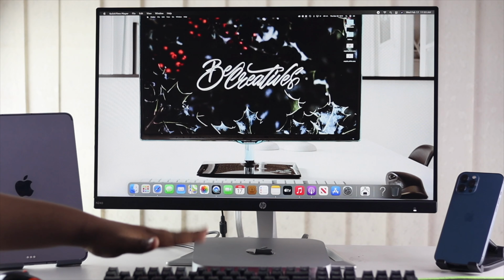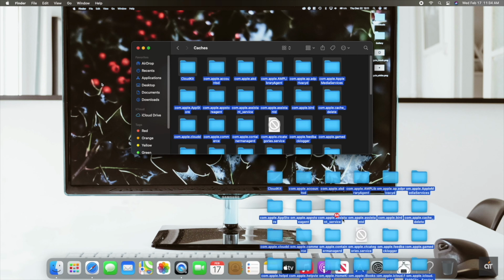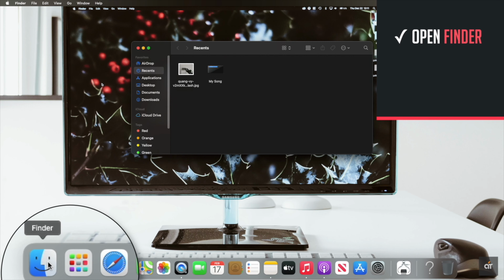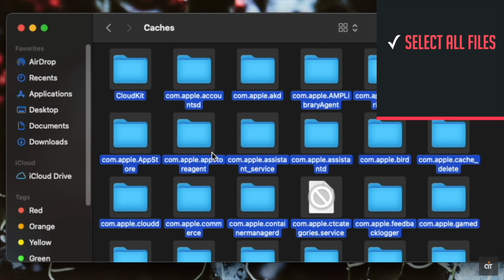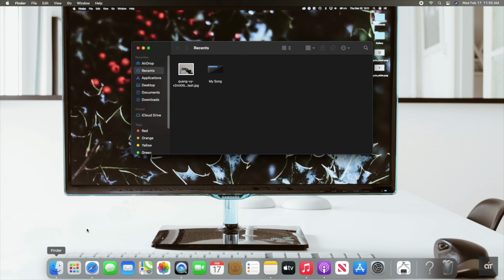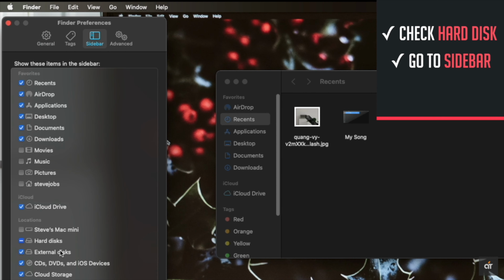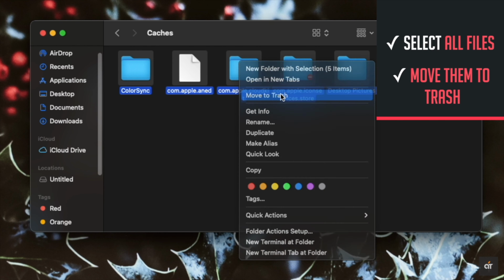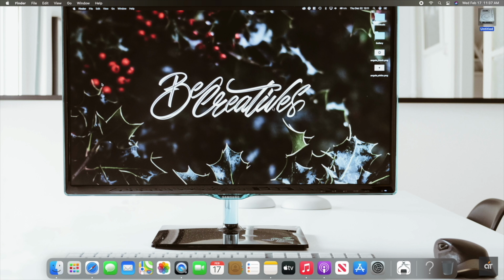Clear Cache Files on M1 Mac Mini (MacOS Big Sur)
Are you looking for way to erase cache files on Mac Mini (M1, 2020)? In this video we will show you step by step processcompletely ClearCache files on M1MacMini running on MacOSBigSur.

If you have not cleared the cache files from your M1 Mac mini, it can get little slow. It can be little tricky to clear cache files on mac, but don’t worry, check out the video for how to delete cache files.